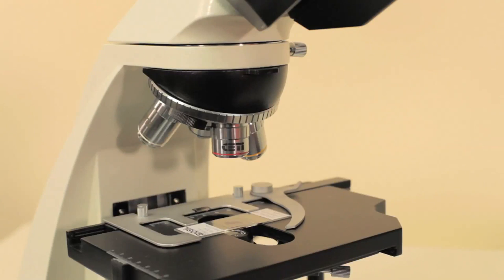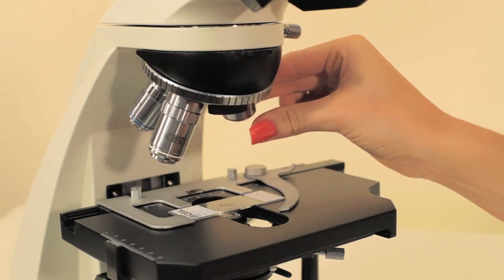Ceti Microscopes Magnum Series A : Medline Scientiic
The Magnum series are an advanced research level of microscope available in a wide range of configurations for many applications.

The key features are:

A choice of Light source options of:
Brightfield
Phase contrast
Darkfield
Fluorescence
Polarisation

A large T shaped base with side support wings provides stability so the unit is not top heavy and does not topple over.

Bench top controls ensure so the operator does not have to raise and lower his or her wrists during operation.

A choice on objective types. All units come with 4, 10, 40 and 100x oil objectives with a choice on semi planachromatic, planachromatic or infinity corrected planachromatic objectives, model dependant.

The reversed quintuple nosepiece gives clear uninterrupted access to the stage for ease of slide placement and change over. The fifth position allows for an additional objective to be added.

Full Koehler illumination ensures the light source is both centralised and focused to assist in optimum image resolution.

Powerful sample illumination via a 30W halogen bulb provides a crisp bright sharp image so allowing for digital imaging when a suitable camera system is connected.